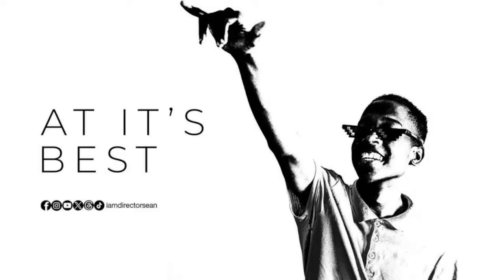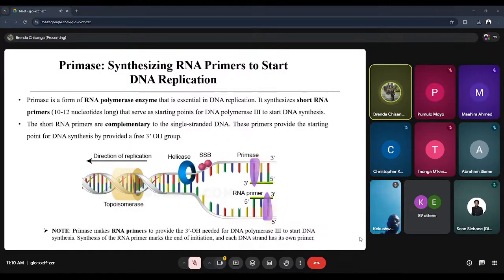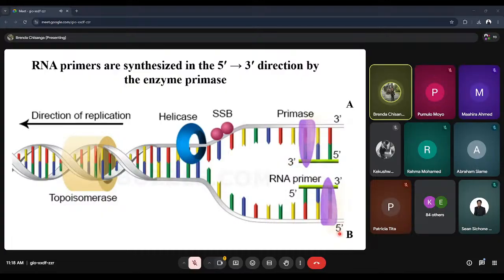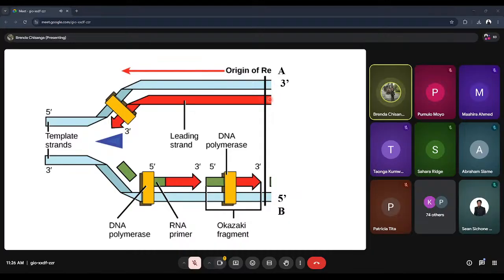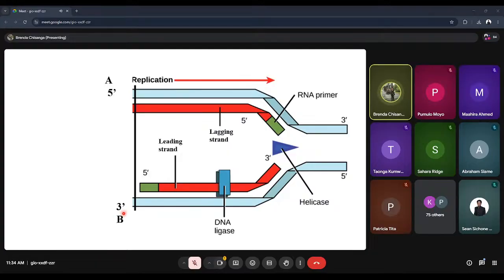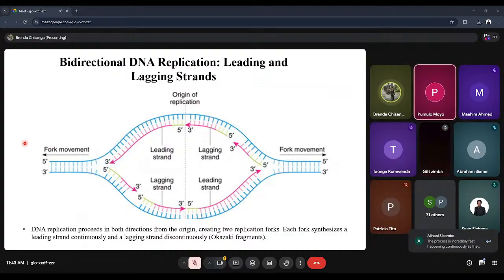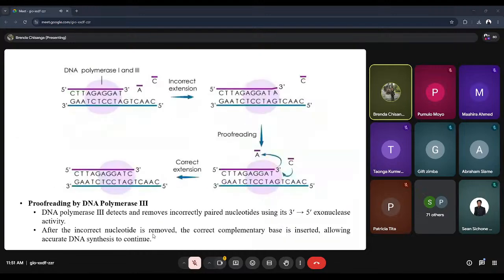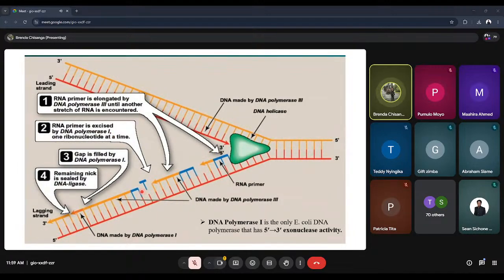BIO 1400 LECTURE | 19TH MAY, 2026 | MORNING SESSION | GROUP F